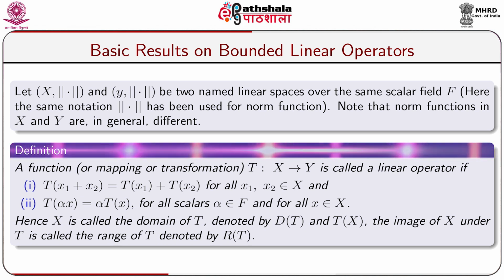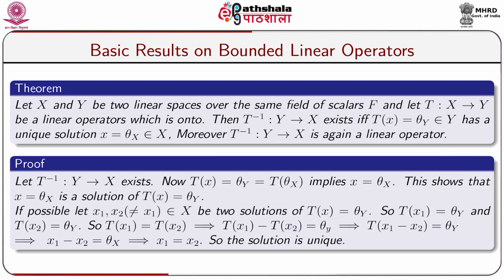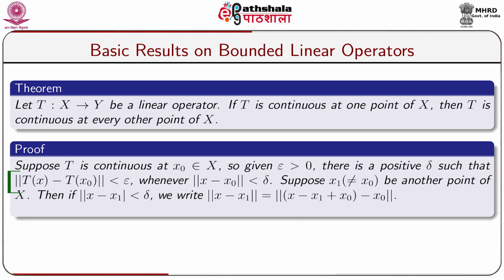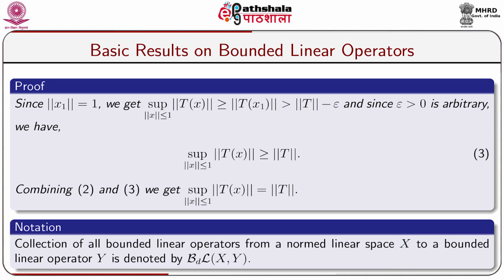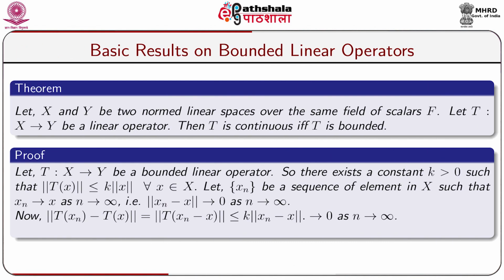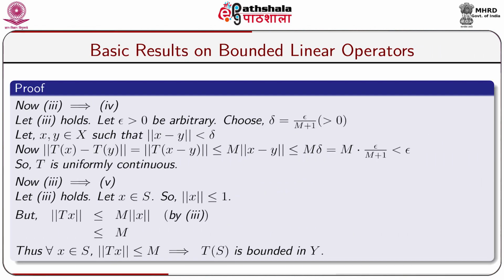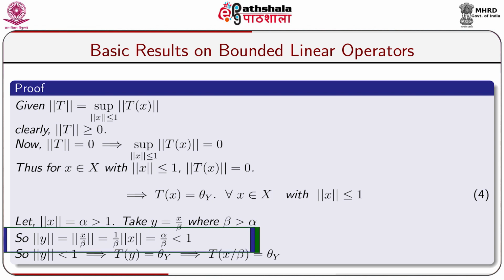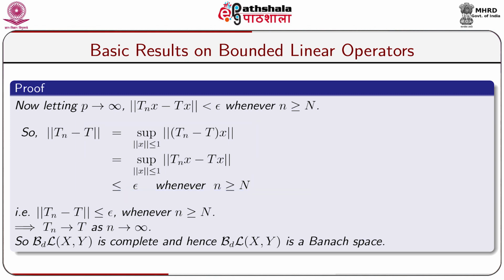Self Learning MATH C09 M14 Ch5 Mod1